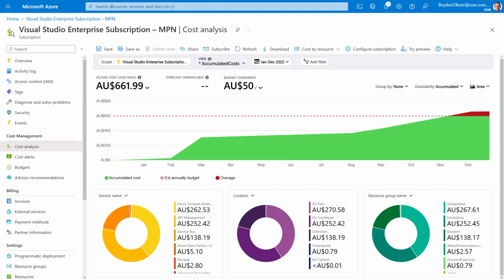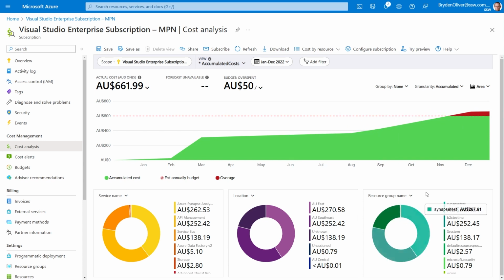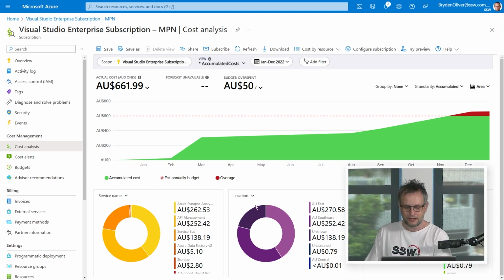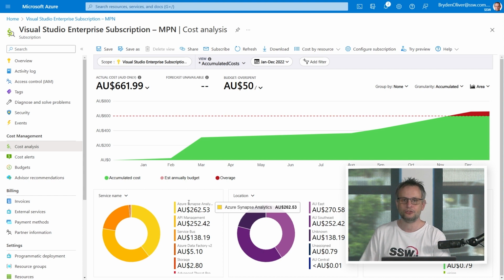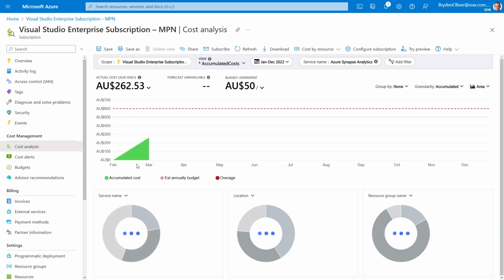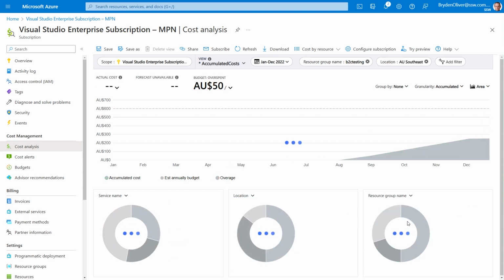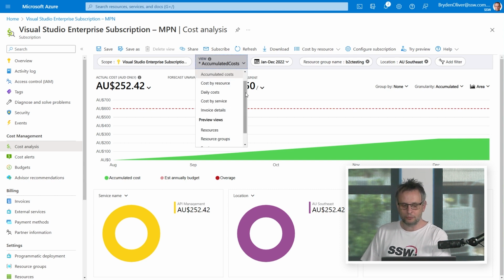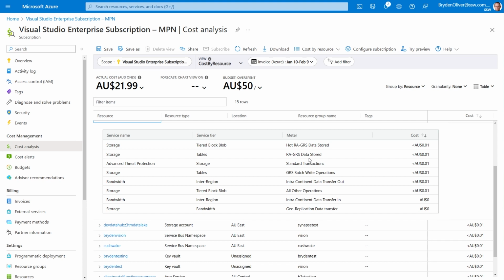Managing your Azure Costs | Bryden Oliver | SSW Rules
Dealing with questions from Product Owners about expenses related to applications hosted on Azure can be a real headache 🥲

0:00 |  Introduction
0:31 |  Azure Portal
0:34 |  Cost Management | Cost Analysis
0:54 |  Resource Groups
1:18 |  Tip for Resouce Group Costs
1:44 |  Region of Deployment
2:04 |  Service Name
2:55 |  Acculmulating Several Filters
3:40 |  View | Cost by Resource
3:57 |  Storage Accounts

Get ready to empower your Product Owners! When it comes to expenses related to applications hosted on Azure, you want to have a solution that can not only help you understand where the spending is coming from but also find ways to optimize it. With Azure Cost Analysis, you can confidently provide your Product Owners with insights and recommendations that will save time and money, and make everyone's day a little brighter ✨

Bryden is a Solution Architect with over 30 years of professional experience, working with customers from small businesses to the world's largest companies. He has a wealth of knowledge from a diverse range of areas, particularly focused on databases, web services, Microsoft Azure, and SaaS solutions. Bryden has a strong understanding of how software will deliver business value.

v3 - Jonty